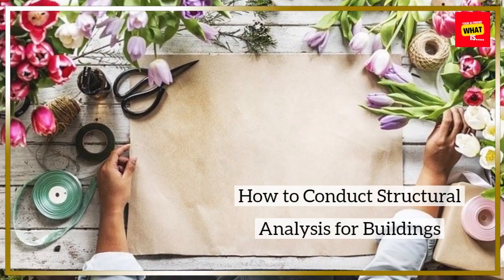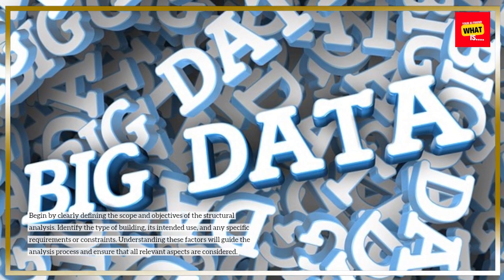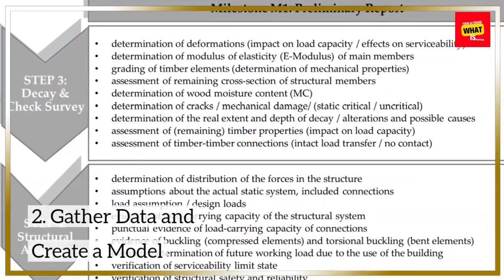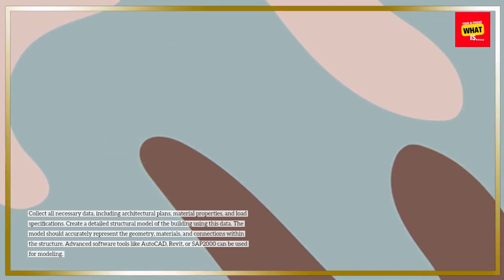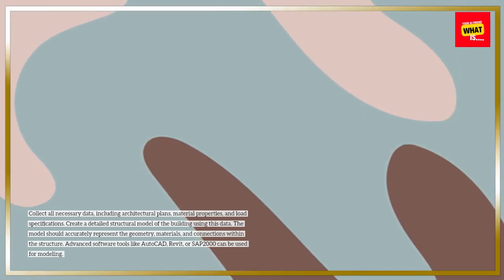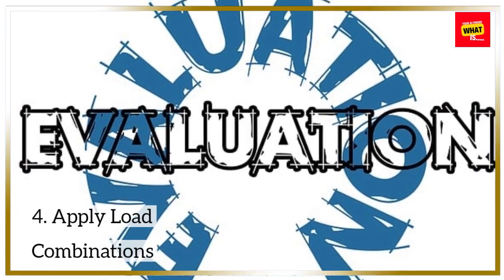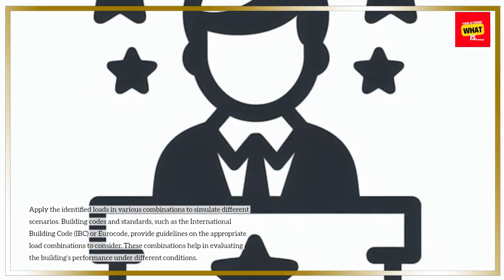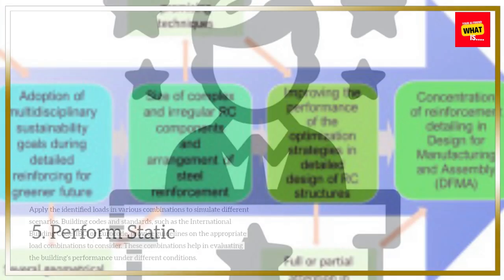How to Conduct Structural Analysis for Buildings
Learn how to conduct structural analysis for buildings. This guide covers the essential techniques, tools, and methodologies for ensuring the safety and integrity of building structures.